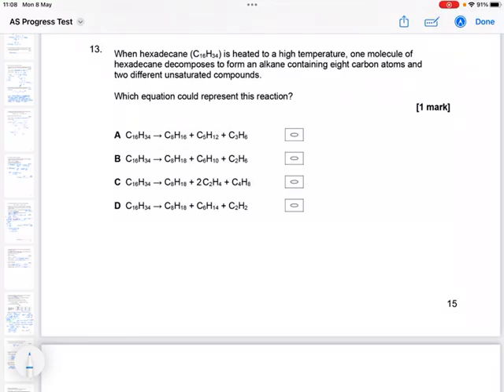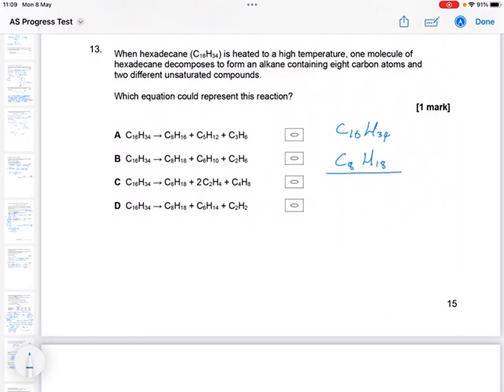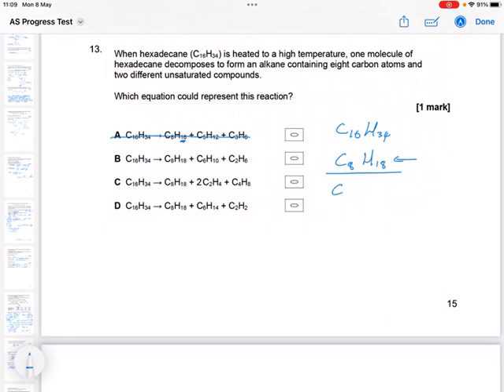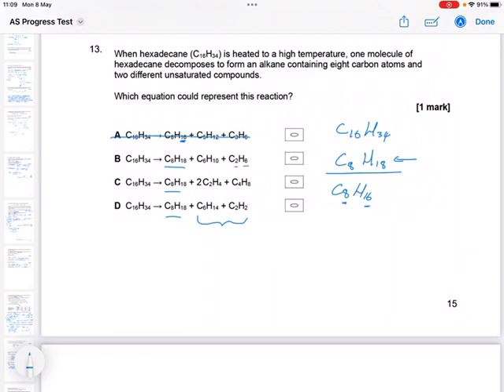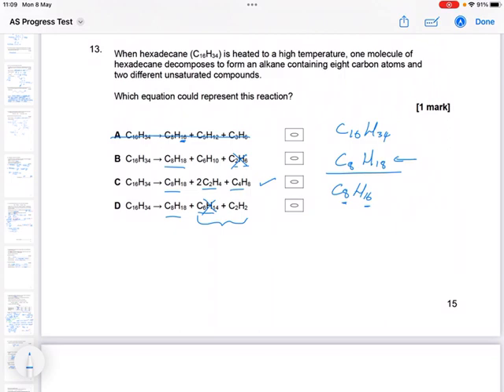A1 Progress Test Q13